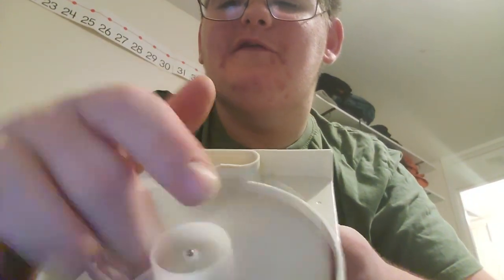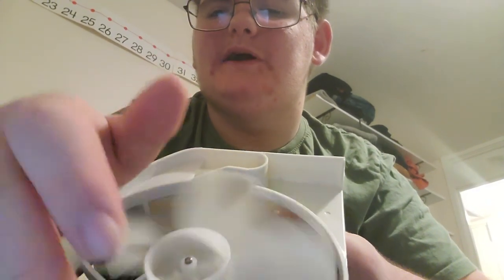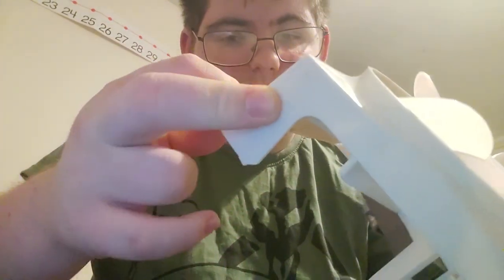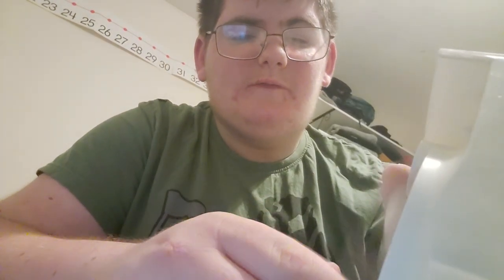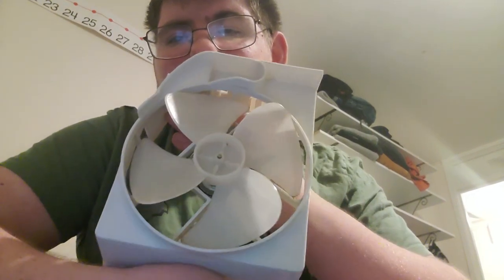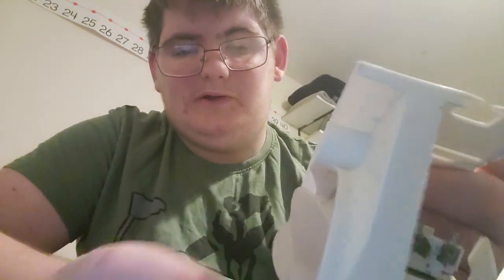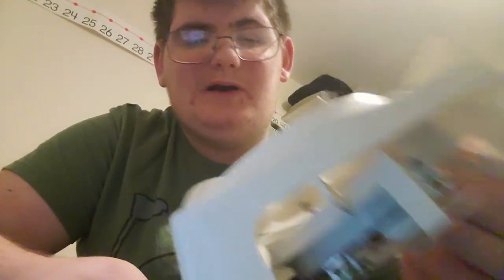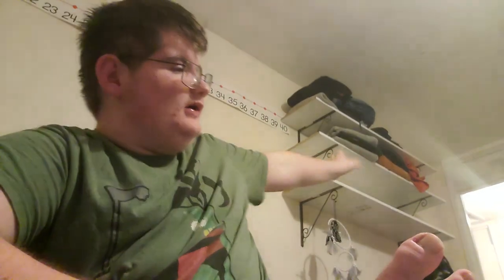12 November 2022